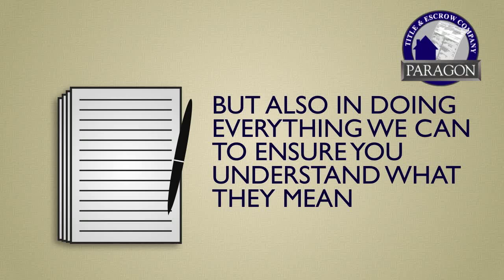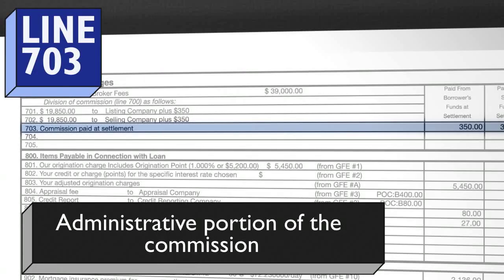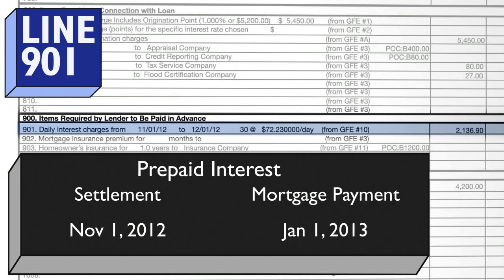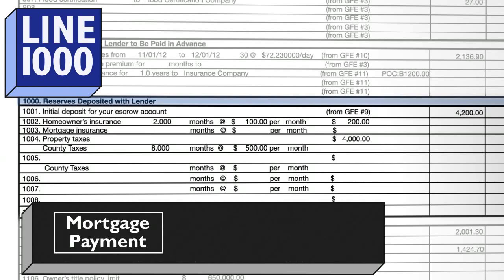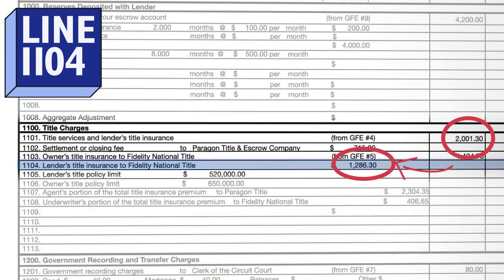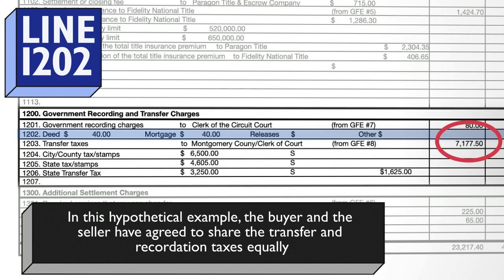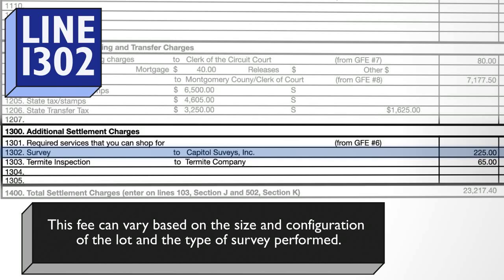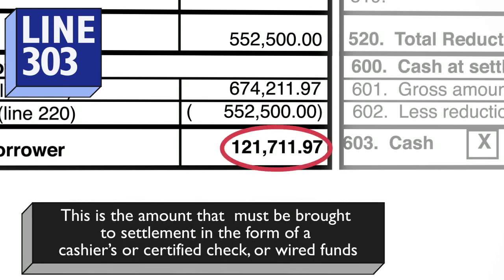Journey Through the HUD-1 Settlement Sheet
Paragon Title presents the latest, and greatest, explanation of the HUD-1. This fun video will walk you through the Settlement Sheet, with explanations of all charges and fees, leaving no stone unturned. Sit back. Relax. Learn.

Paragon Title is evolving with the Real Estate market of tomorrow. Our goal is to keep Agents on the cutting edge of all new forms, laws, and procedures, and to provide valuable resources to your clients to help ensure a smooth, understandable and enjoyable transaction.